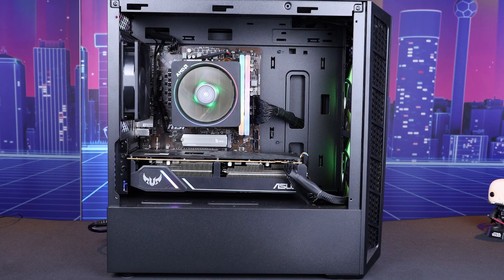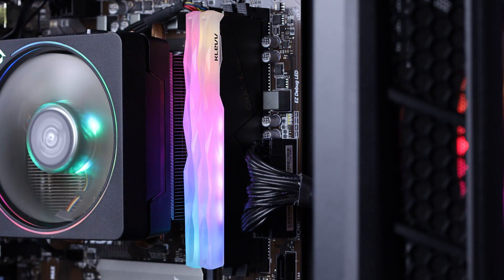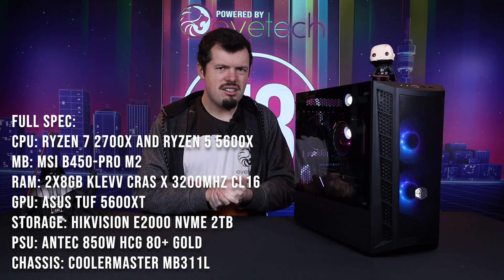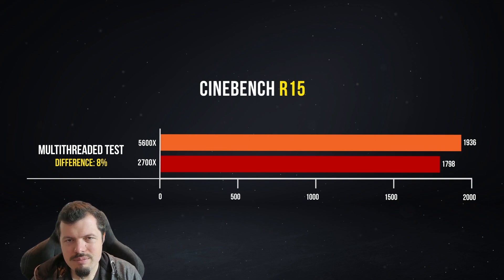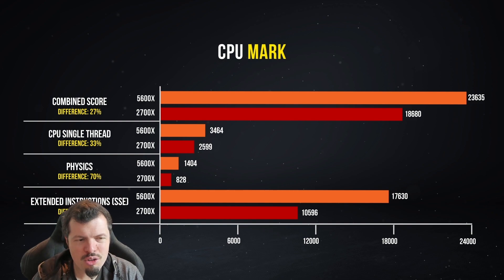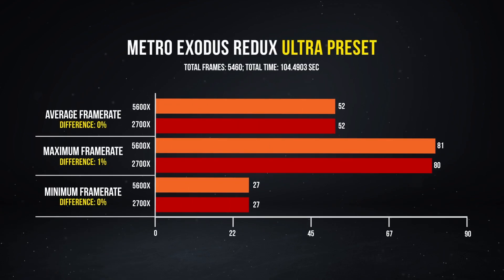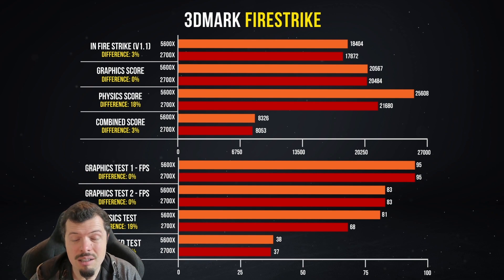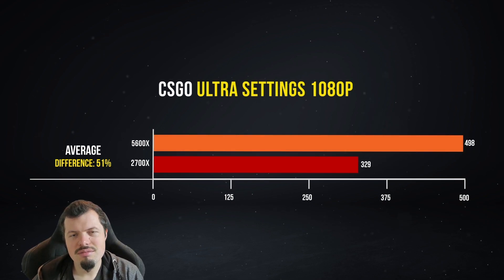AMD Ryzen 5 5600X vs 7 2700X!!?? | Comparison by The WookIE XXXL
AMD has seen most of the generational improvements thus far. How much improvement can we see in just 2 generations? Well... Take a tour with The WookIE Himself, Turbo Tortoise Tech, as he takes a detailed look at how much better the Ryzen 5 5600X is than the Ryzen 7 2700x. The Ryzen 5 5600X beats the Ryzen 7 2700X in almost everything! Although, that's not a surprise anymore.